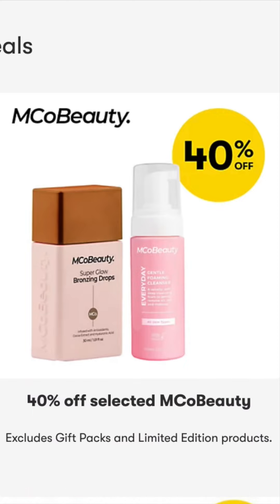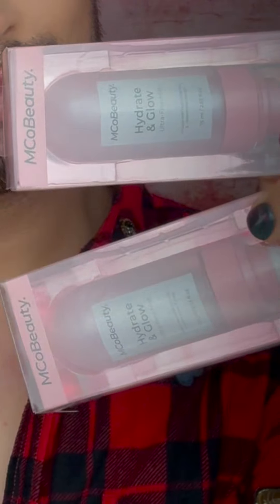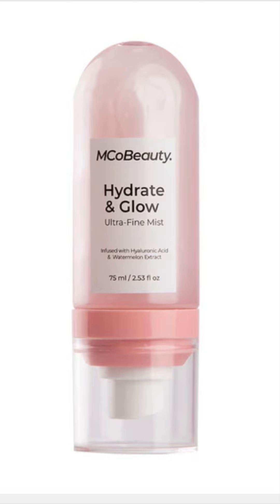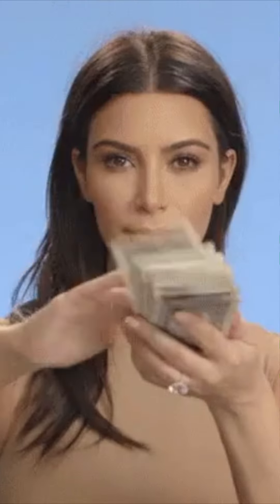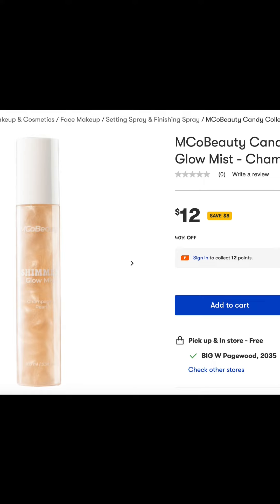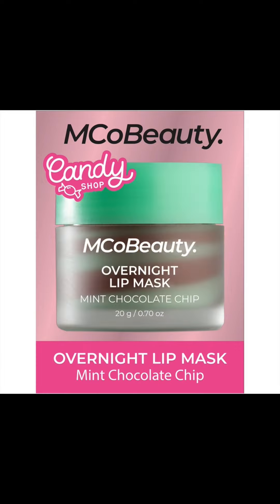MCoBeauty Haul Part. 1!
@mcobeautyofficial haul Part. 1!